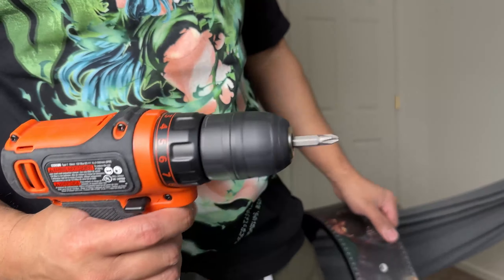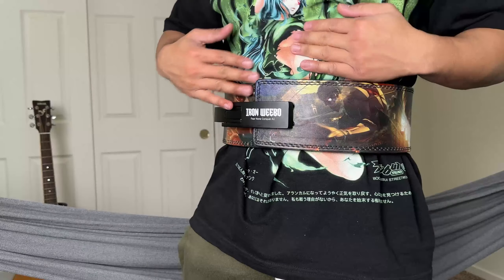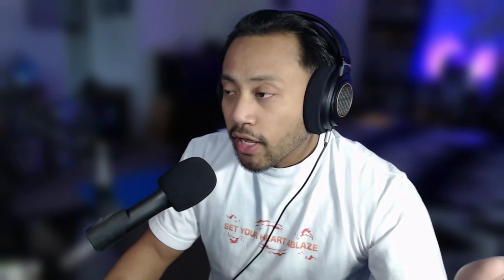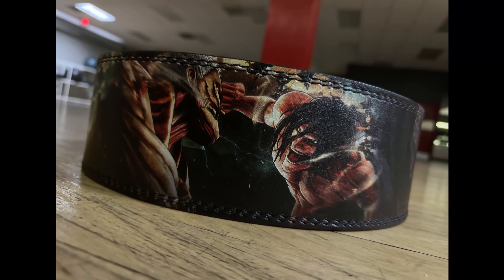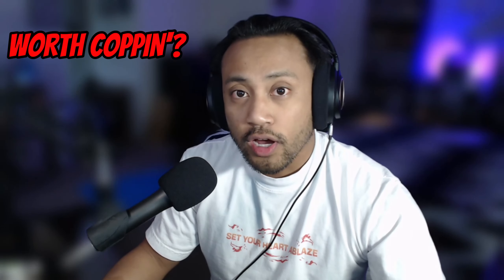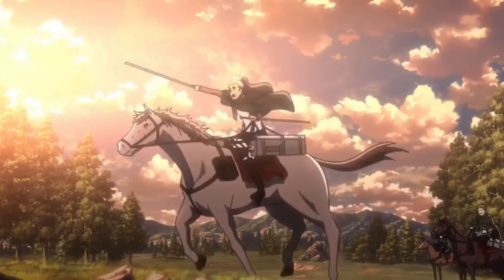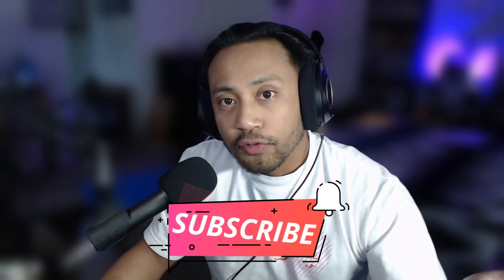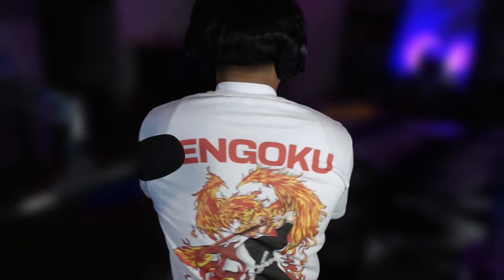ANIME LIFTING BELT REVIEW - Worth or nah??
Aesthetics: 10/10
Comfortability: 8/10 (still needs to be broken in)
Durability: TBD

If there's one belt that felt similar fresh off delivery, it would be the Stoic powerlifting belt.